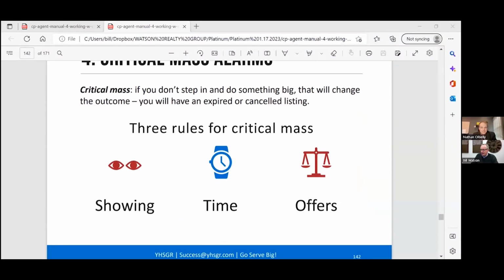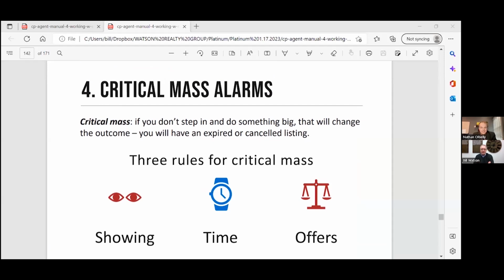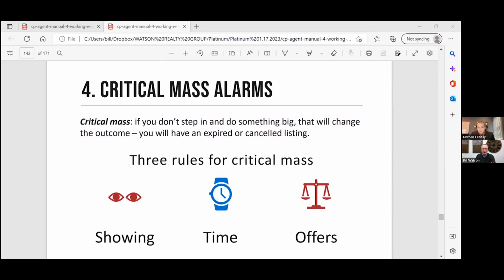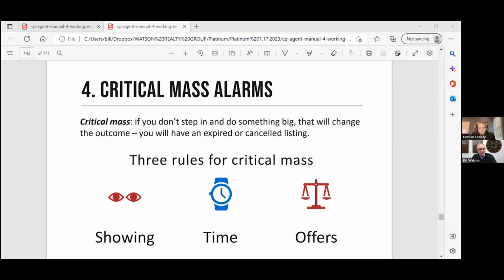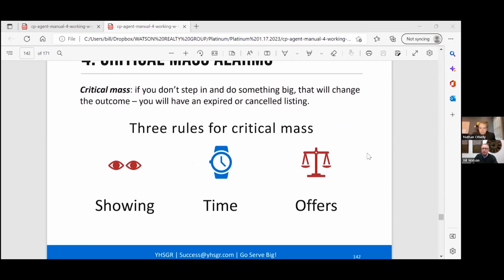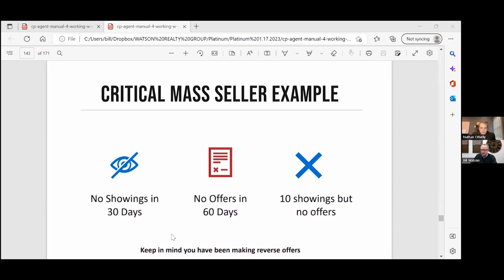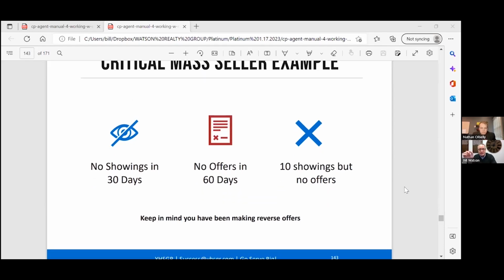Critical Mass Alarms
We Transform Real Estate Agents Into Owners Of Their Very Own Multi-Million Dollar Sellable Business Brokerage!

We do this by licensing our exclusive SYSTEM that powers your transformation into a Business that is so lucrative and valuable, you can sell it for multiples of millions of dollars if you so choose.

If Having a Sellable Business Asset is on Your Vision Board…

Schedule Your Free ‘Cut Through the Crap and Build a Sellable Business Asset Call’ Now